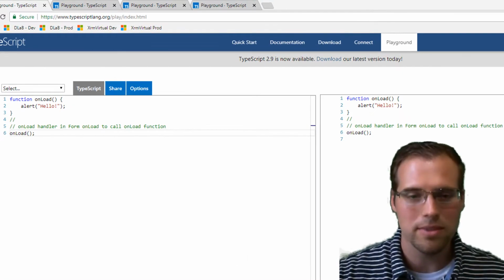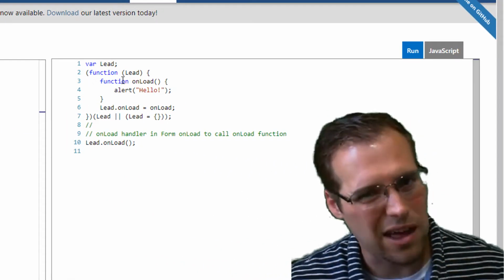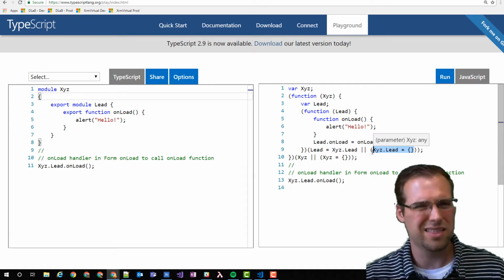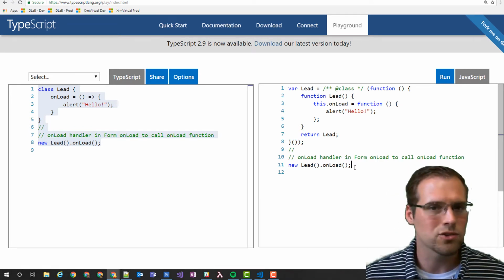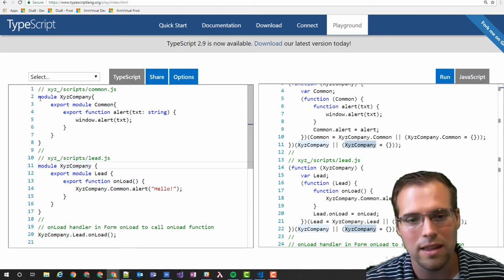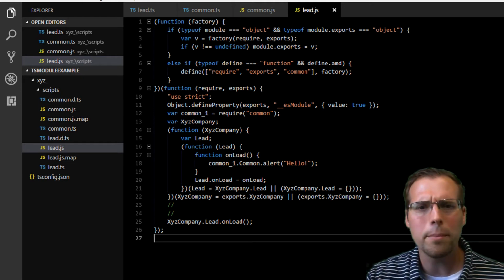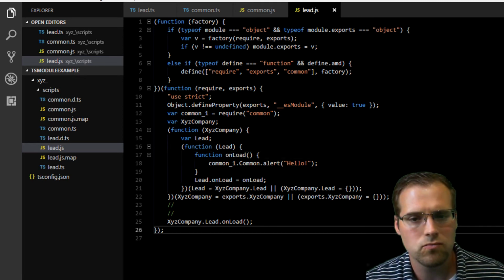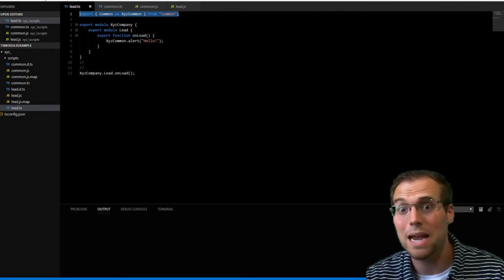Raise The Bar - 006 - Js Modules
In this episode, I walk through the various stages of JS Module maturity, using TypeScript to more easily define what JS Modules are, and how they are defined.